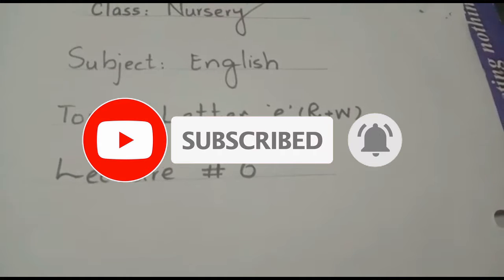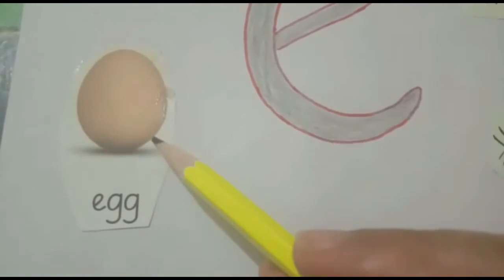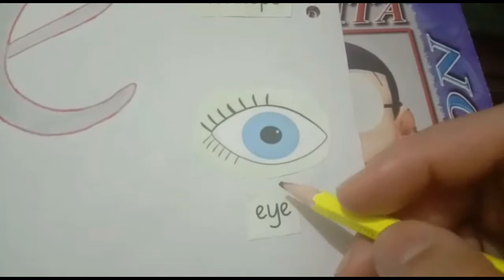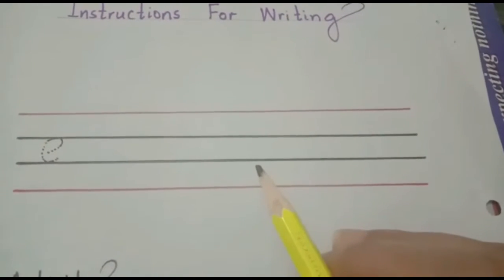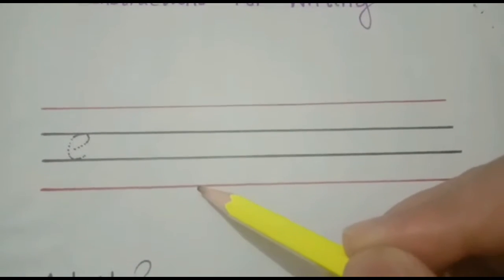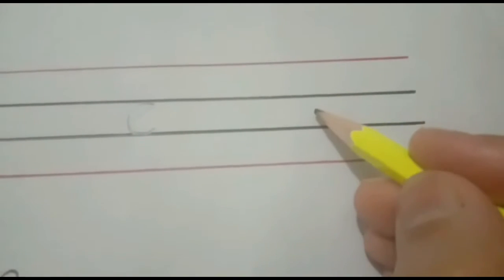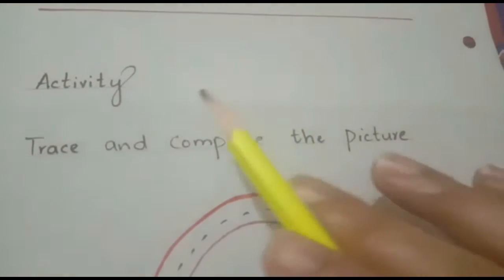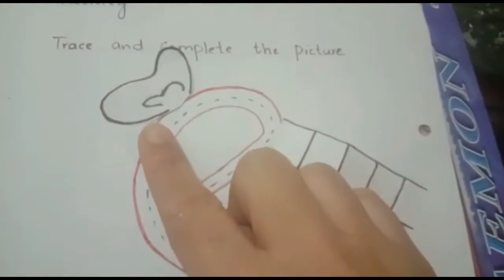Kids World - Dar-e-Arqam Nursery English Lecture 06